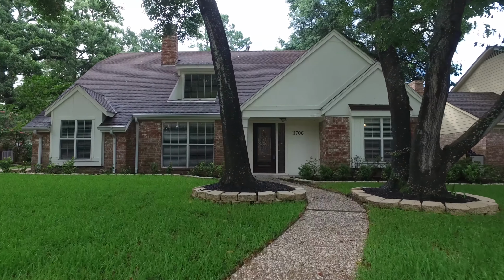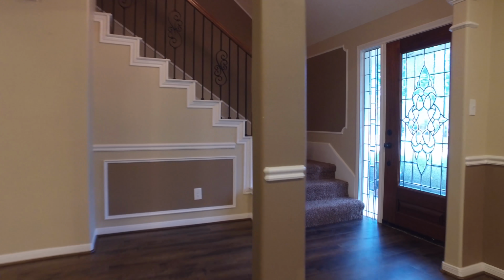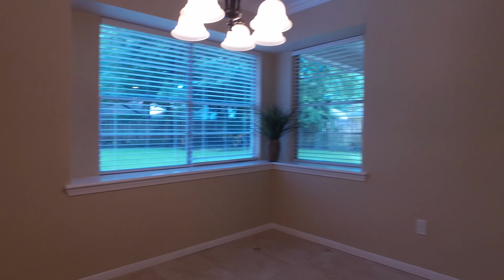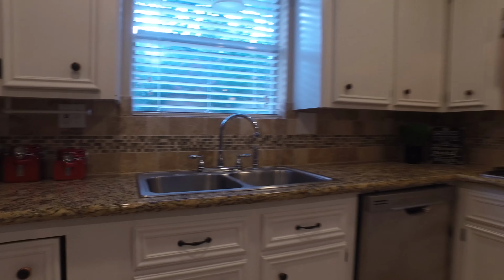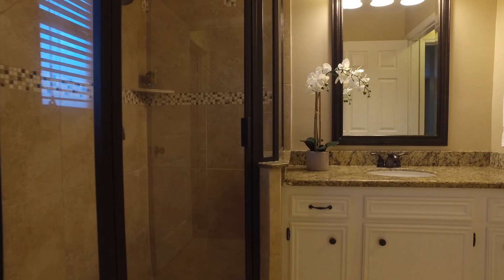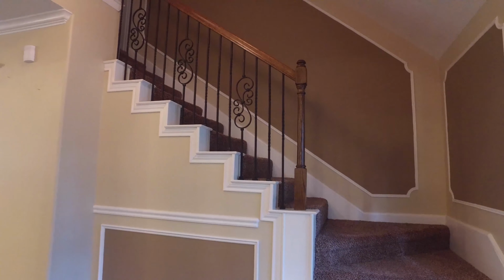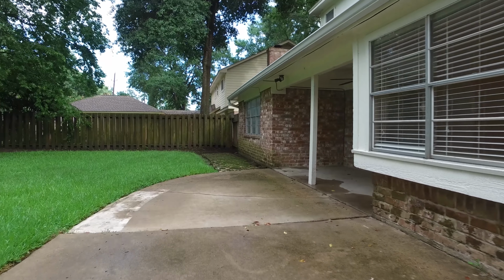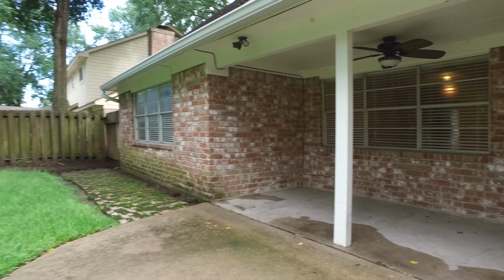11706 Glenway Dr Houston, TX 77070 With Voice Over